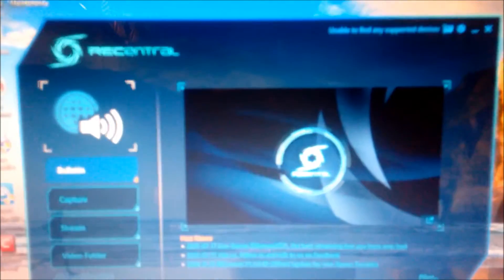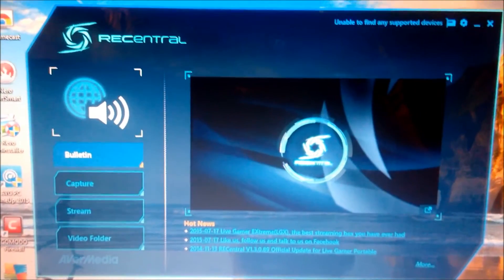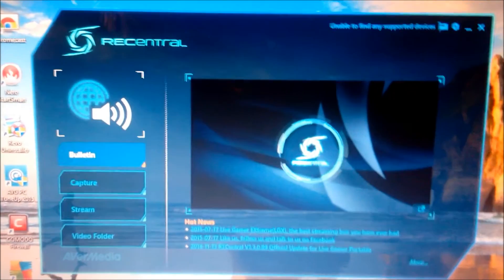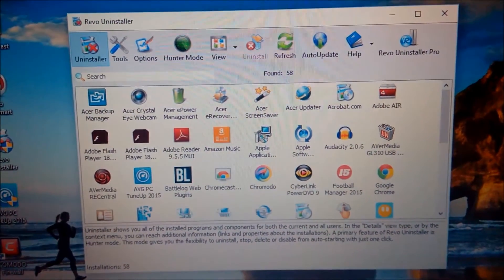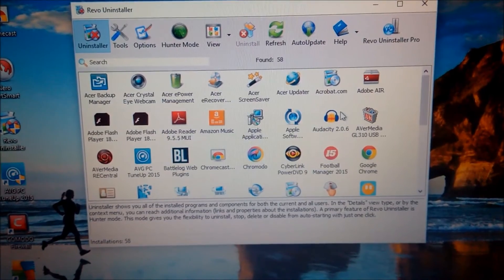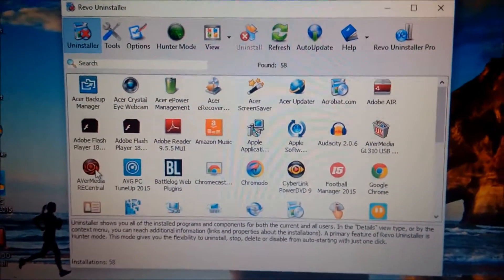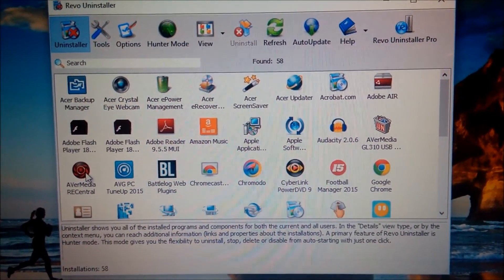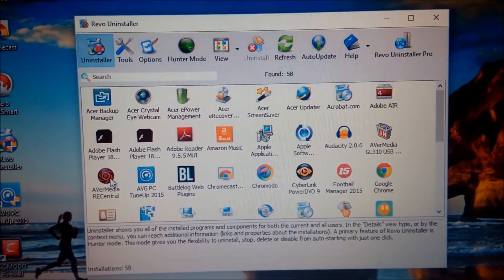Avermedia LGP Lite Windows 10 Compatibility Issue / Fix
Thanks!